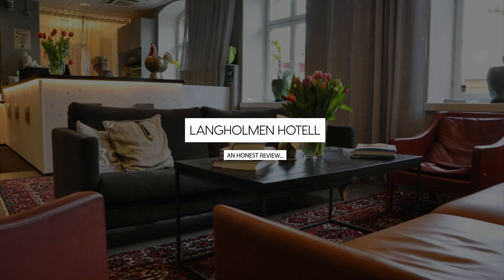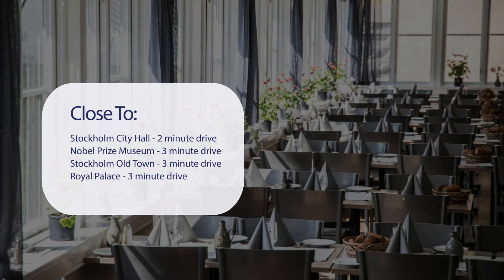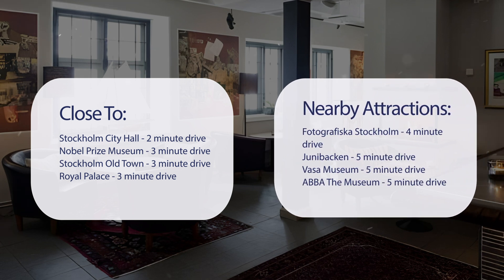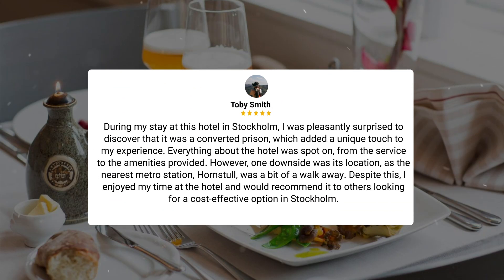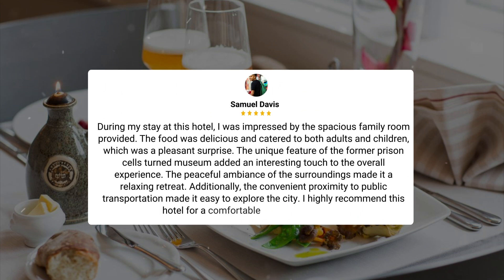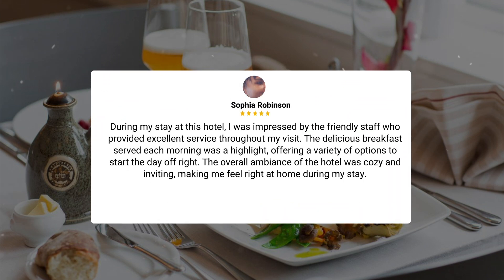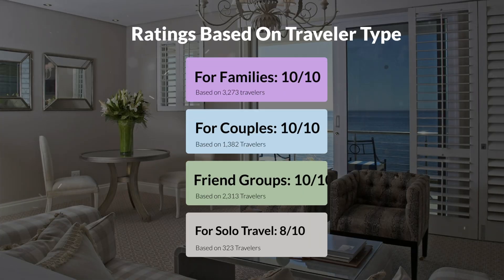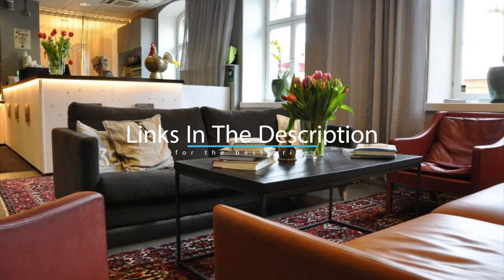Langholmen Hotell, Stockholm Review - Is This Hotel Worth It?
In this video, we reviewed the Langholmen Hotell, Stockholm based on its price, quality, value for money, and more. We also gave it ratings based on the travel type and more.

Additionally, we'll provide you with insights into the nearby attractions and activities that you can enjoy during your stay at Langholmen Hotell, Stockholm. Whether it's exploring the local culture, sightseeing, or shopping, we've got you covered.